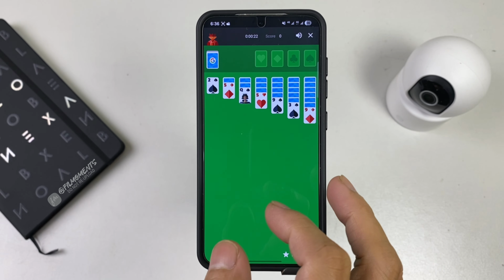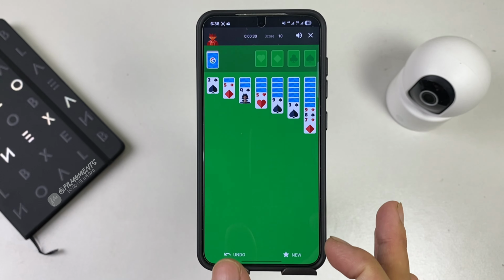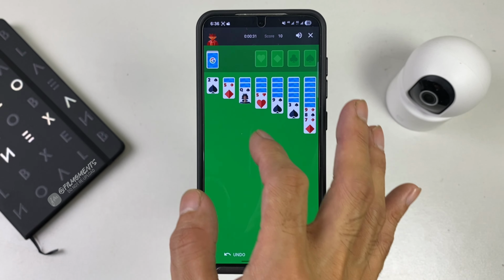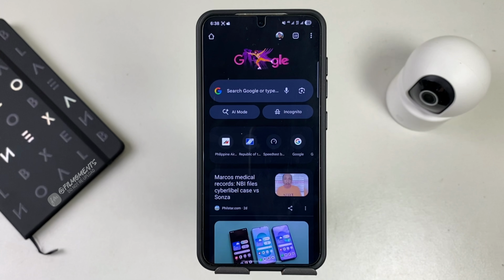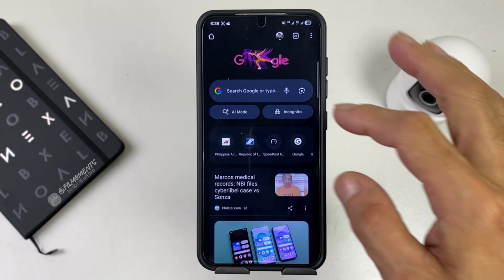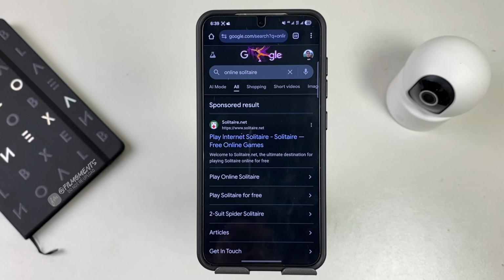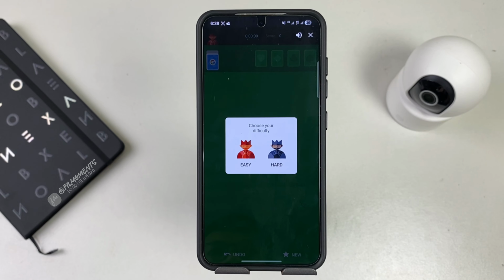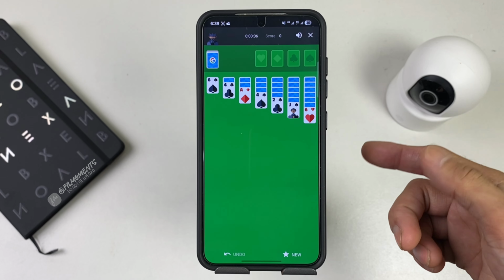How to Play Online Solitaire on Mobile (No Download Required)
Want to play online solitaire on your mobile without downloading any app? In this video, I'll show you exactly how to play free browser-based solitaire on your phone - instantly and safely!

how to play online solitaire no download on mobile, play solitaire online free no download, mobile solitaire browser game, free solitaire no app install, play solitaire on phone without downloading, online solitaire for android and iphone, browser based solitaire mobile, classic solitaire online mobile, play klondike solitaire online free, no download solitaire game